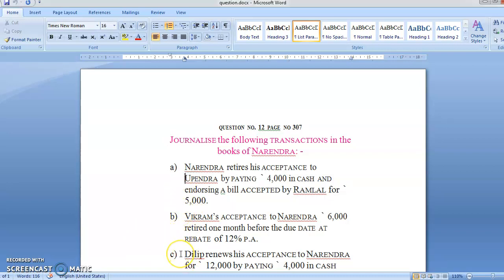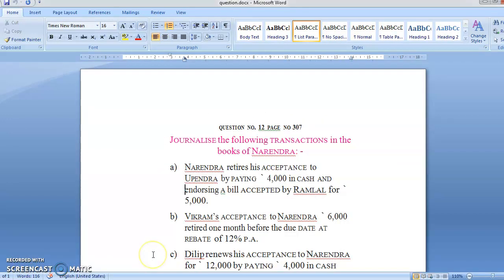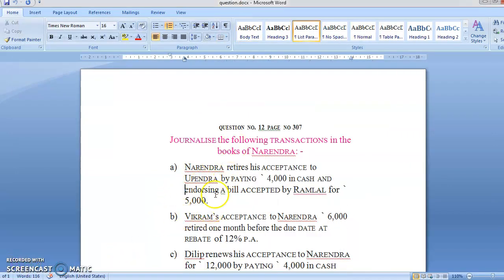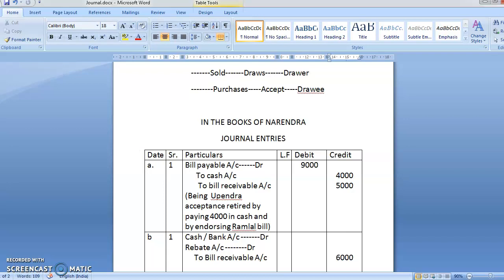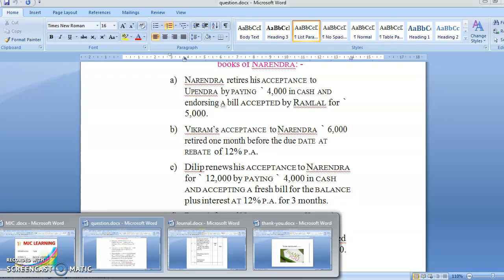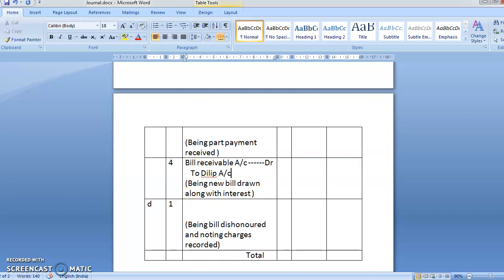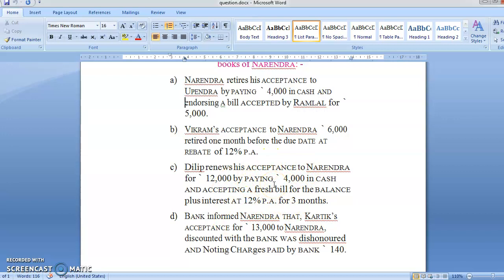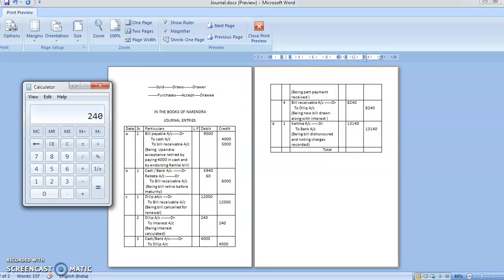Bills of Exchange Problem No. 12